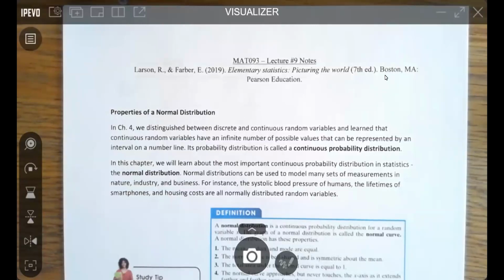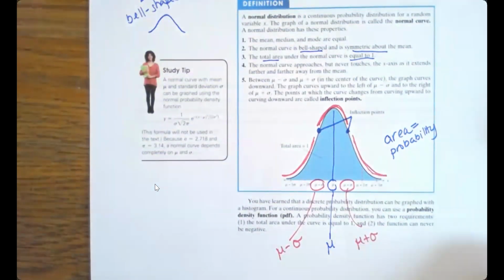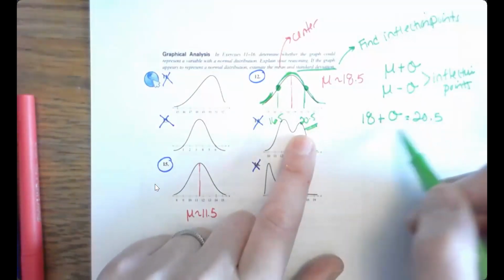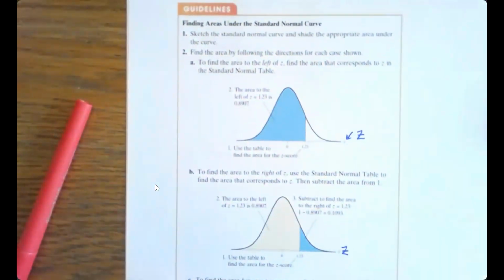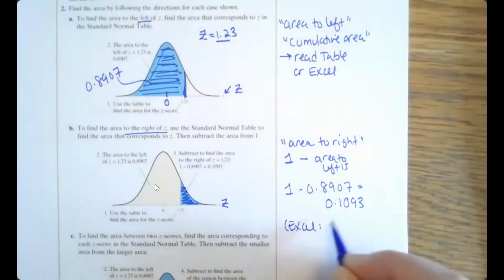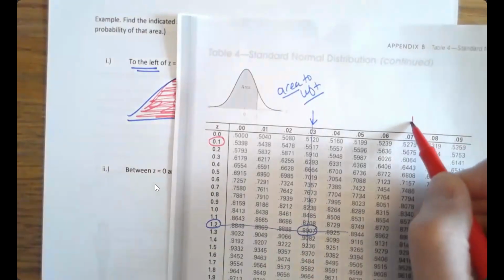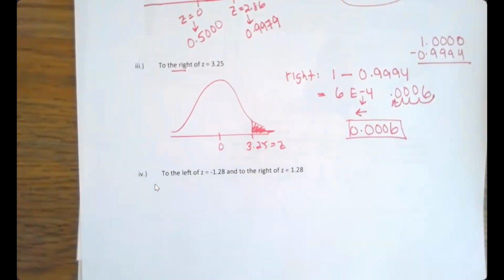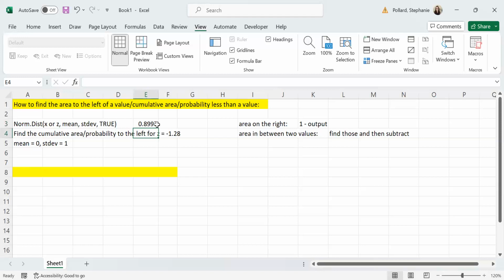MAT093 - Lecture 9 Video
Some topics in this video include:
*Introduction to normal (bell-shaped) curves
*Estimating the mean and standard deviation from a normal curve
*Finding areas under a normal curve, given a z-score